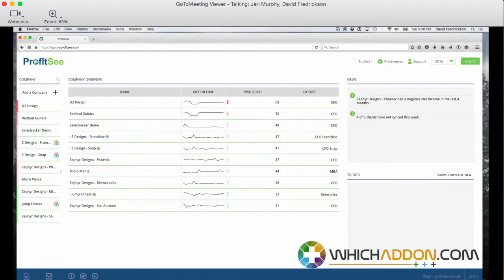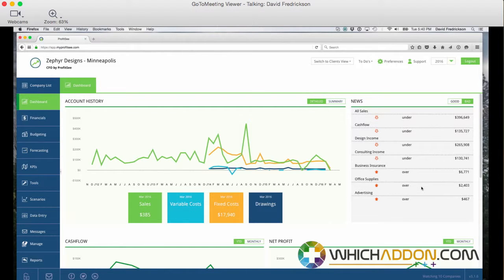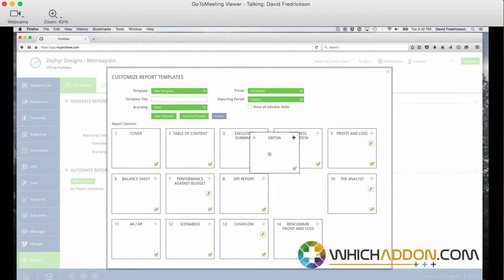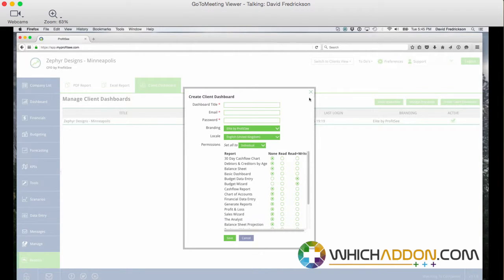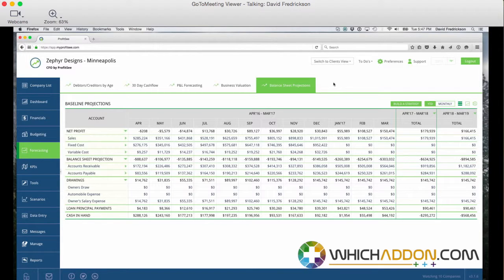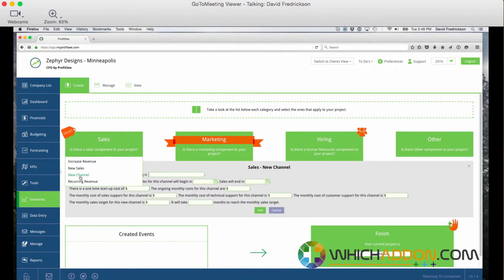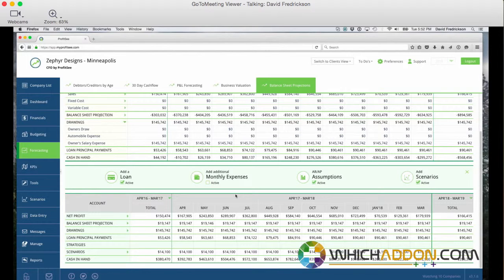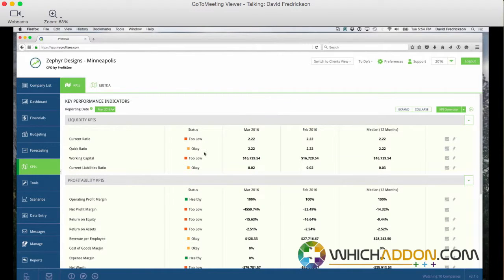Demo - Typical workflow using ProfitSee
David Fredrikson demos a typical workflow using Profitsee. He covers the daily use of the solution, delving into setting up Dashboards, Financials, Budgeting, Forecasting, KPI's, and Scenarios analysis.

A great video to watch if you want to get a really in depth idea of how you can use the software as an end user, or as a professional on behalf of your client (CFO).

Please do check out if you would like to use the software.

for more reviews, videos, and insights into cloud based Addons for Xero, Quickbooks, and MYOB.